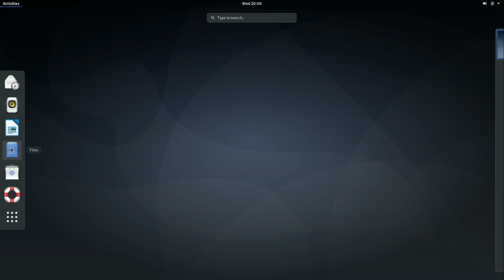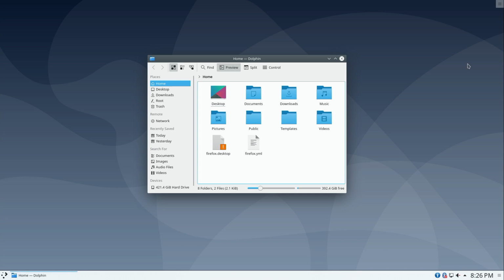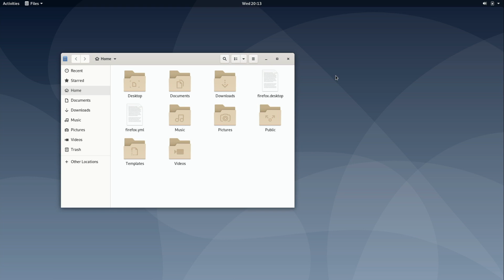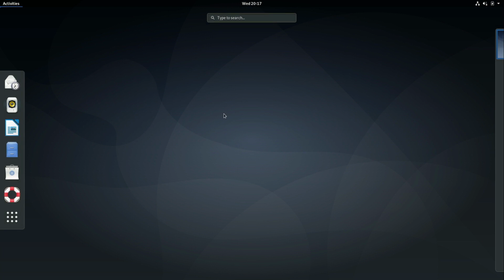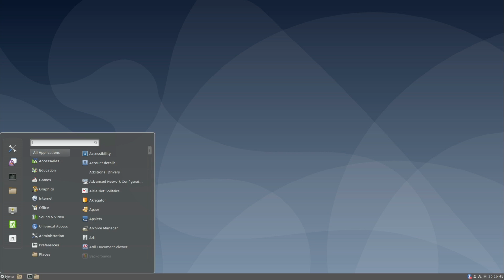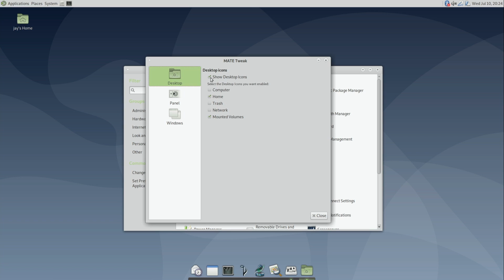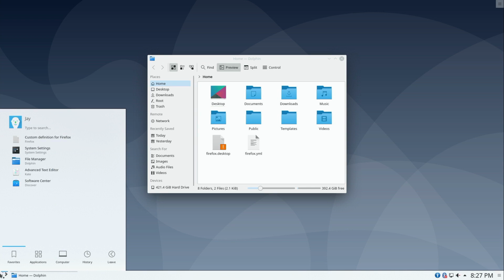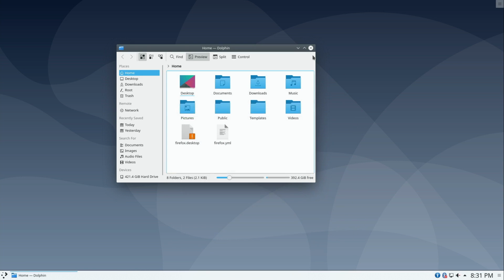Debian 10 "Buster" Full Review and My Thoughts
Contains expert strategies to help you level-up your System Administration game. Packed with advice, best practices as well as some Linux-related life hacks!